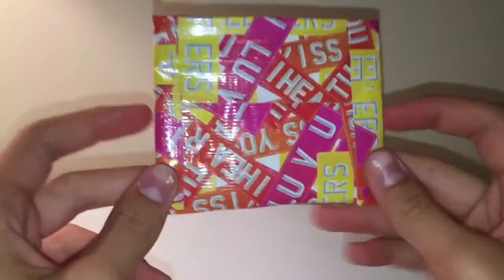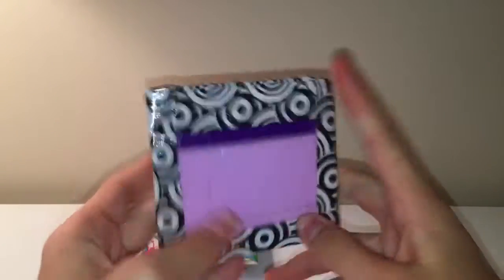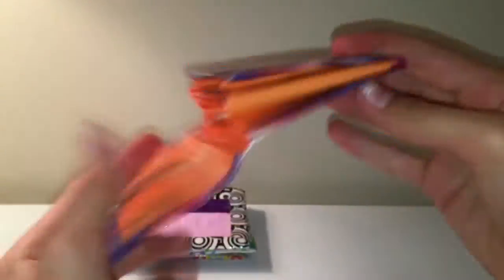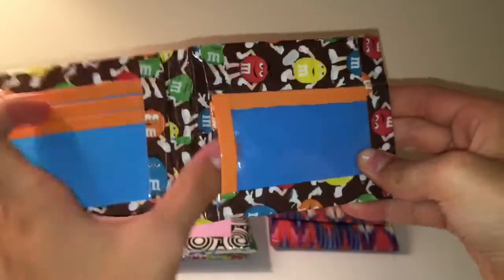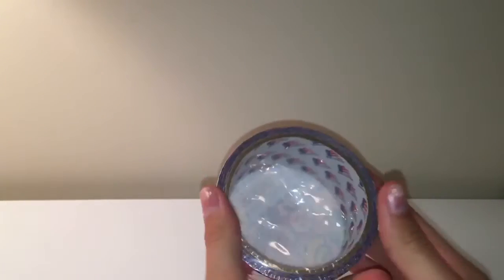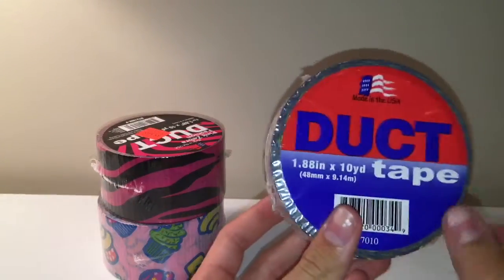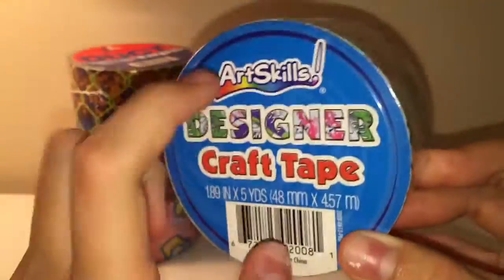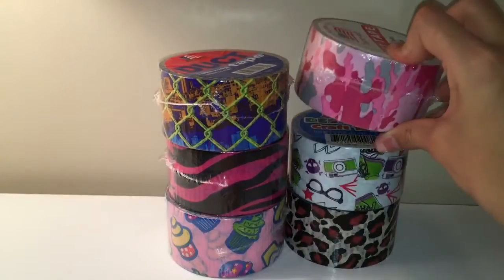craft update 48 + mini haul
👍🏼 for summer!!